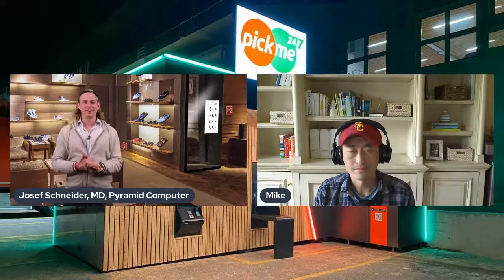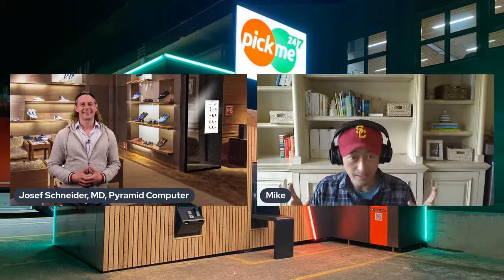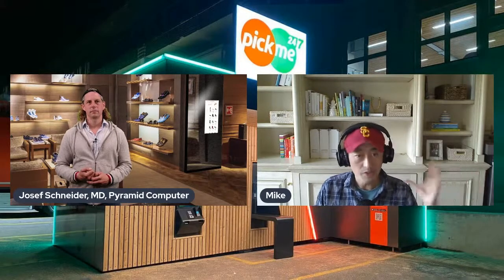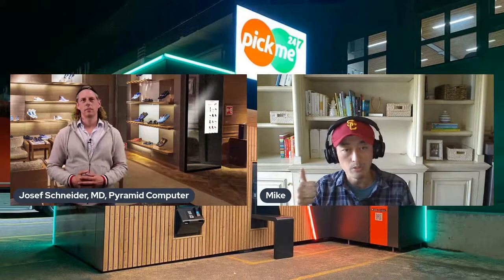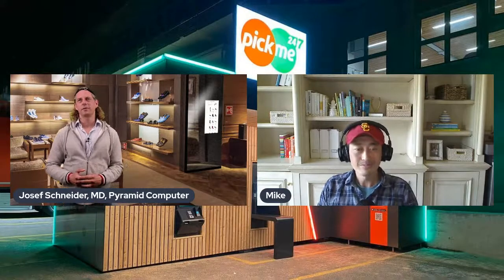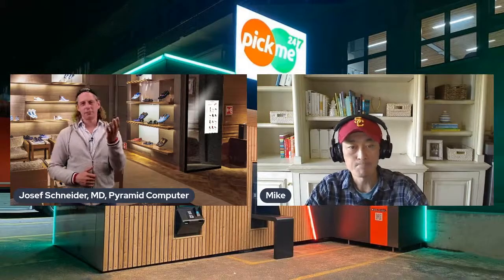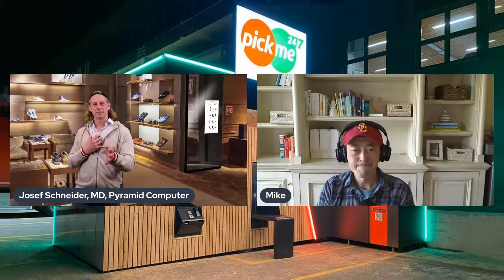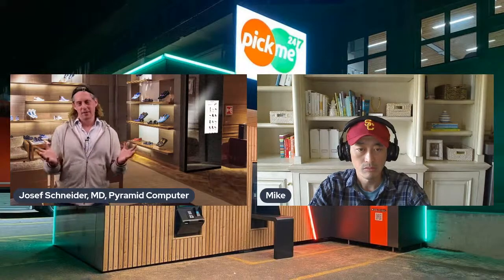A shoe company finding innovation in most unexpected places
Why a shoe company needs a SaaS business, own automated digital hardware interactions or the purpose of finding innovation in some of the most unexpected places? Nobody better to talk to than Michael Chen.